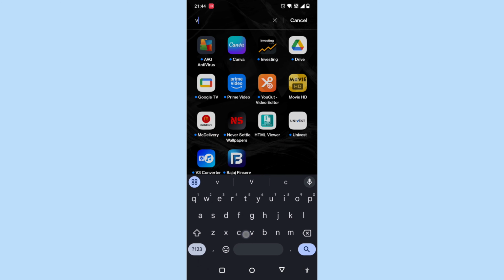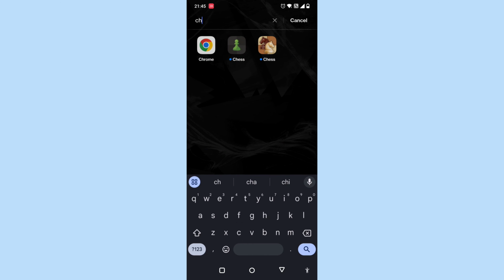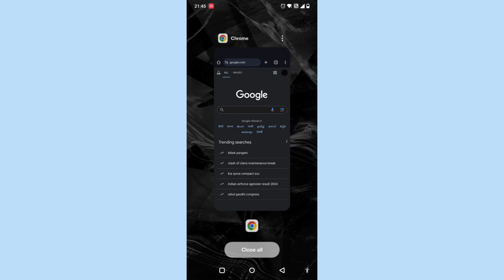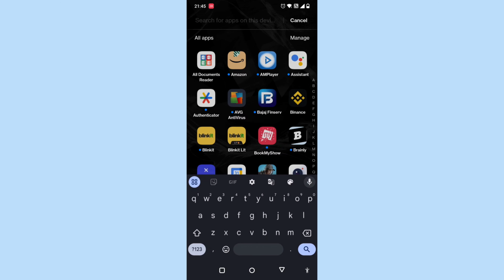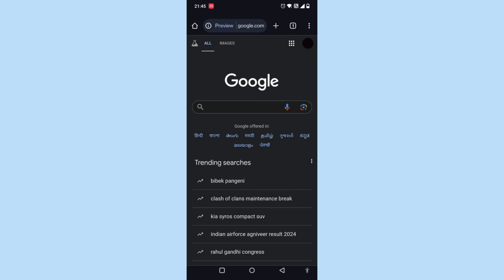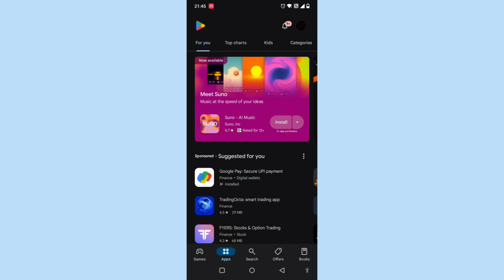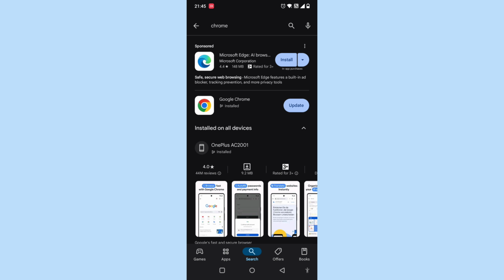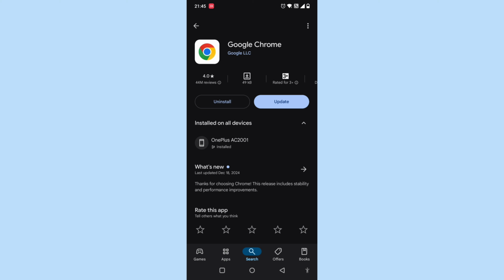How To Fix Google Chrome Not Working On Android Phone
Is Google Chrome not working on your Android phone? In this video, I’ll show you step-by-step solutions to fix Chrome crashing, not opening, or not responding issues on Android. Learn troubleshooting tips to resolve common errors, improve browser performance, and get Chrome working smoothly again. Perfect for anyone facing Google Chrome issues on Android in 2024

0:00 - Introduction
0:04 - How To Fix Google Chrome Not Working On Android Phone